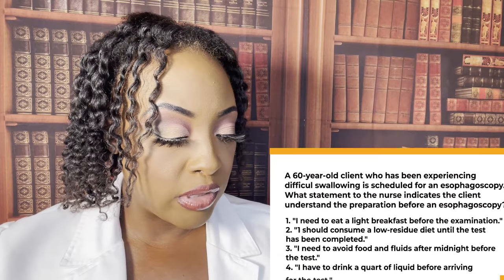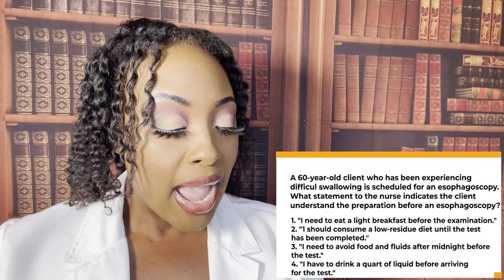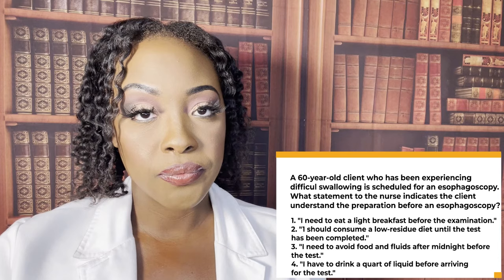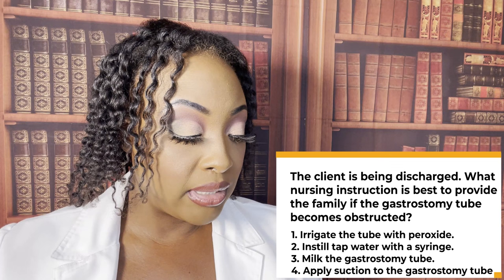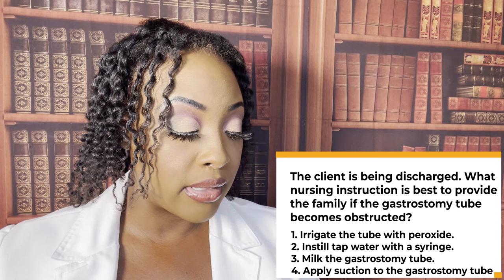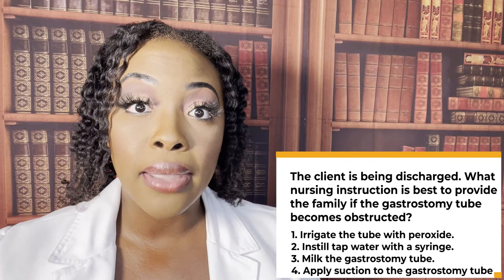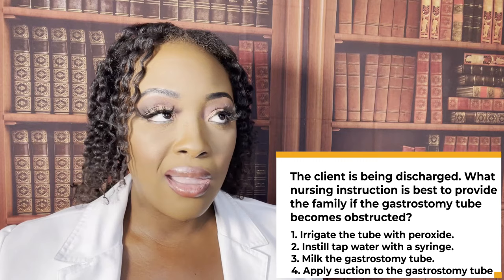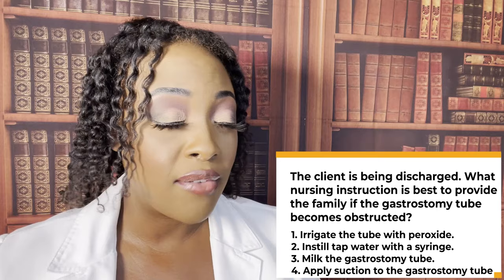Esophageal & Gastric Disorders in Nursing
In this video you will learn about esophageal & gastric disorders. Learn the important priority and delegation concepts to know for NCLEX, ATI and HESI. Learn how to eliminate wrong answer choices and how to recognize cues that will lead you to the correct answer.